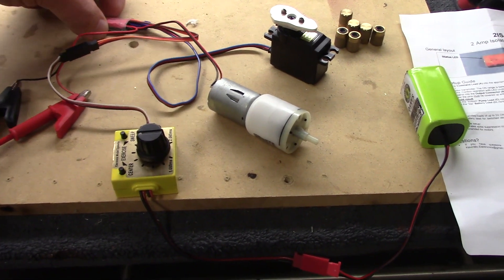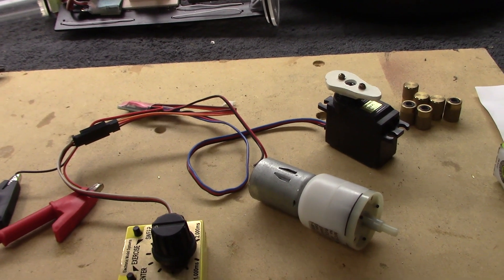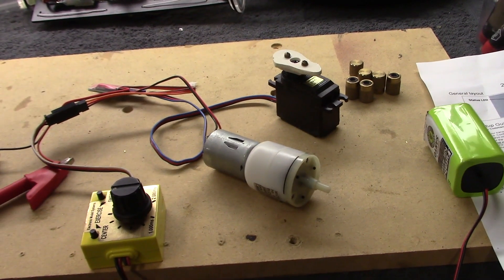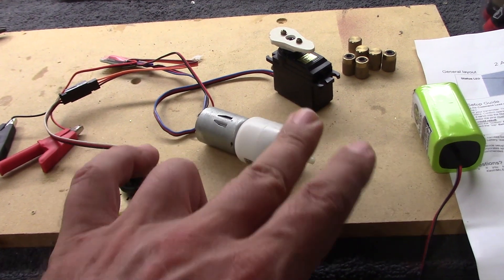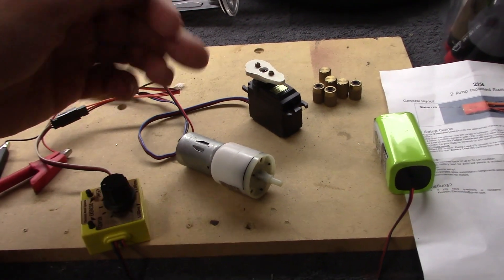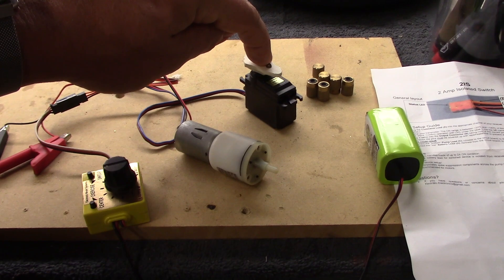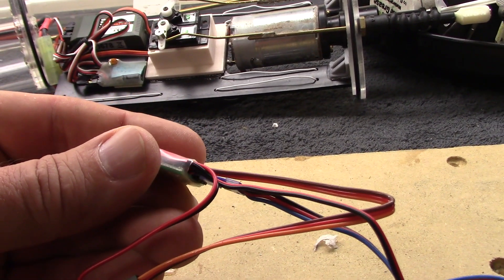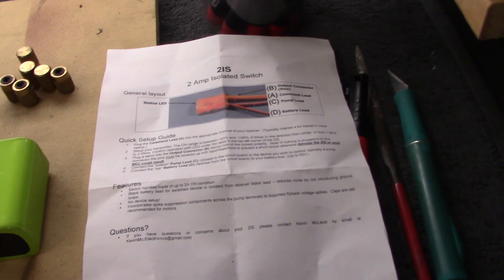The new 2IS Isolate Switch from the Nautilus Drydocks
This is a quick overview of the new high-output isolated switch for use in SubDrivers with higher current draw pumps or accessory motors.